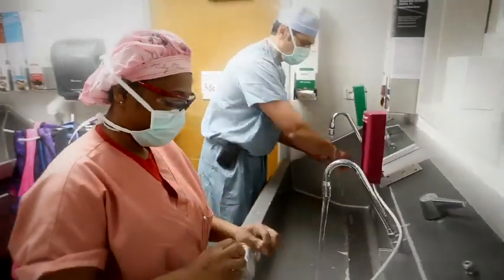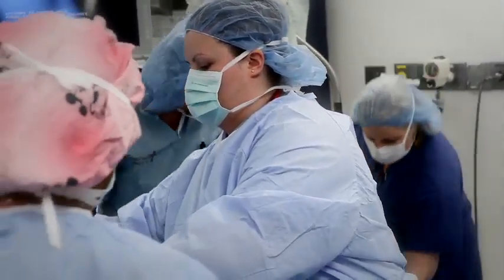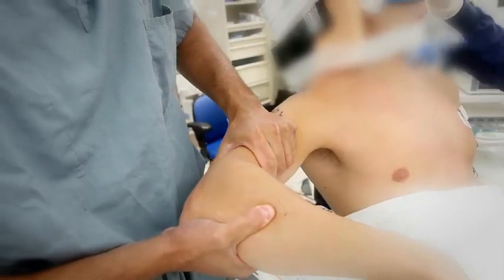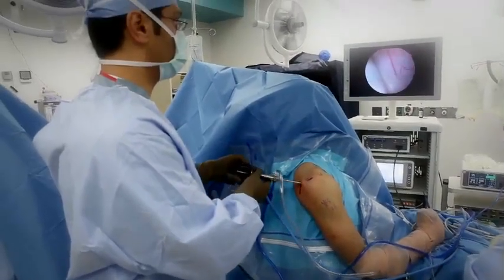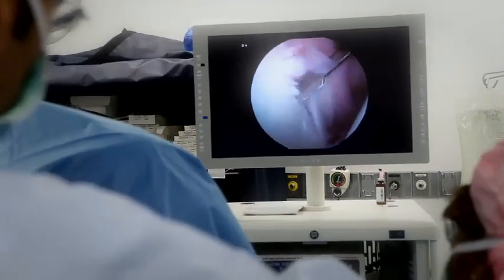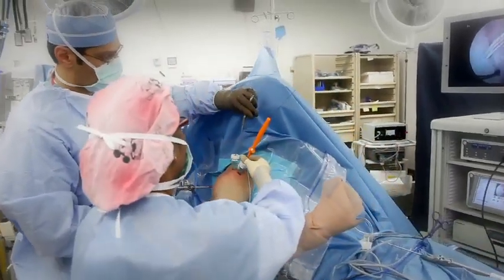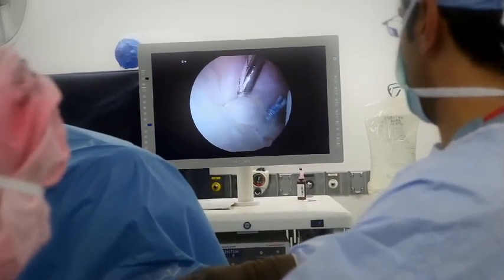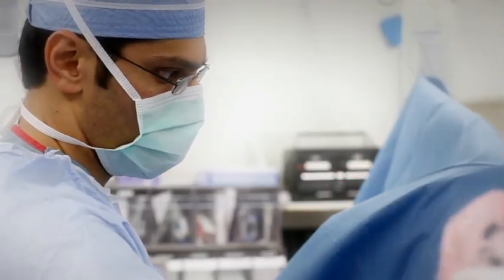Shoulder Dislocation Repair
Dual fellowship-trained orthopaedic surgeon, Anup A. Shah of Saint Joseph's Hospital of Atlanta takes the viewer through an arthroscopic repair of an anterior shoulder dislocation.